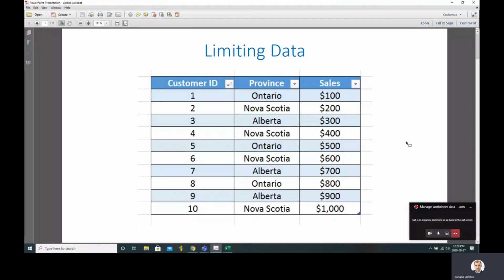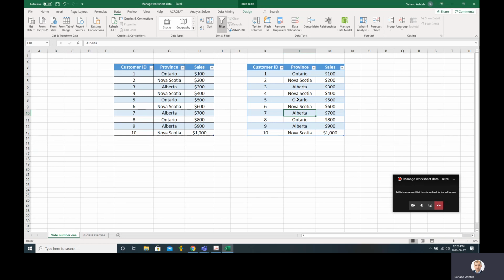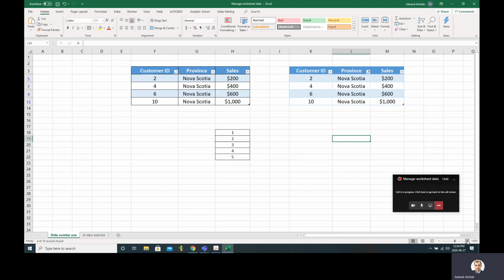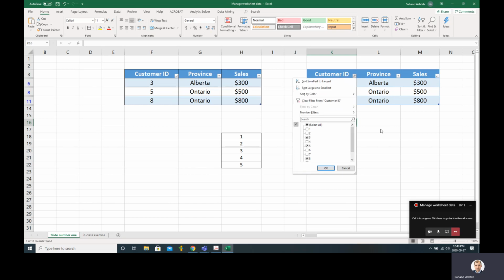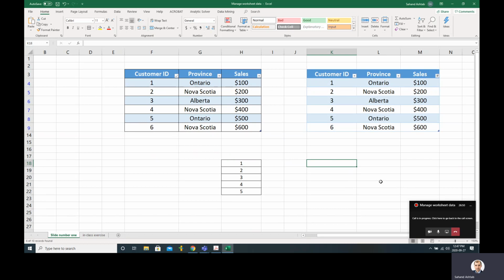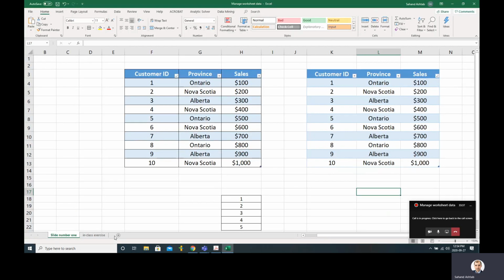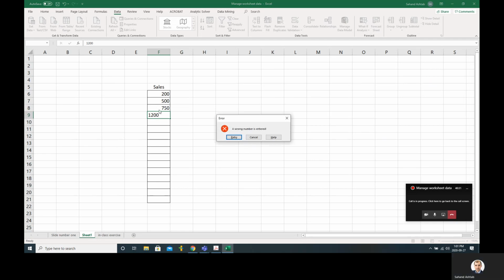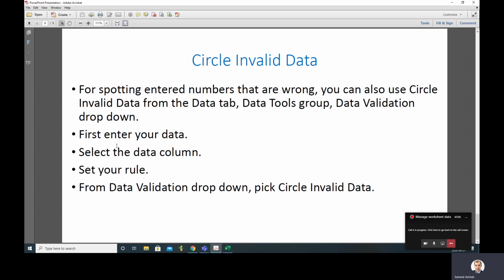Manage worksheet data